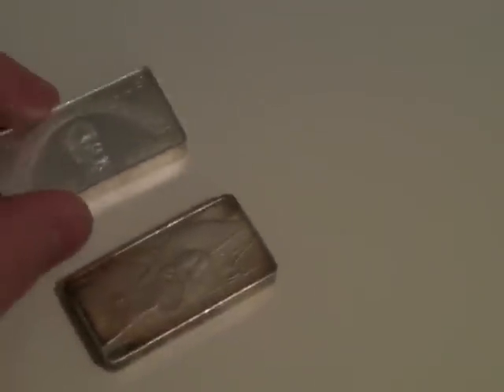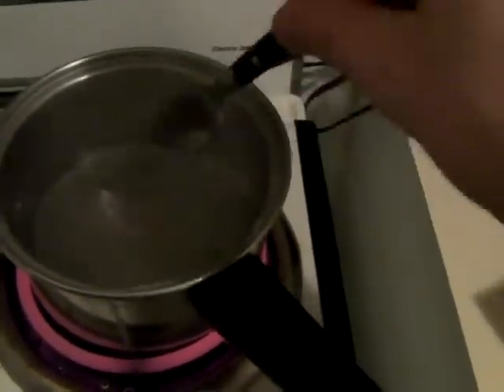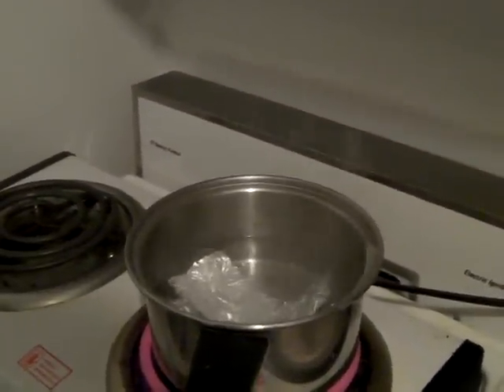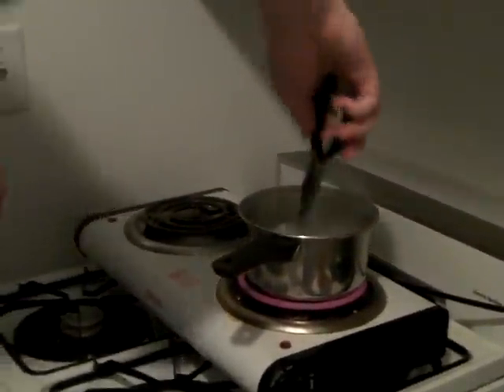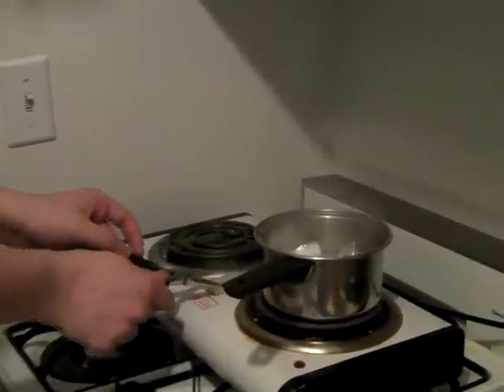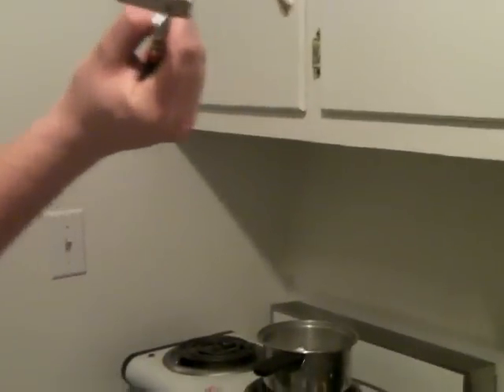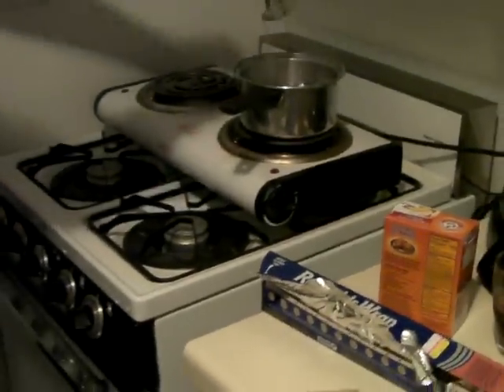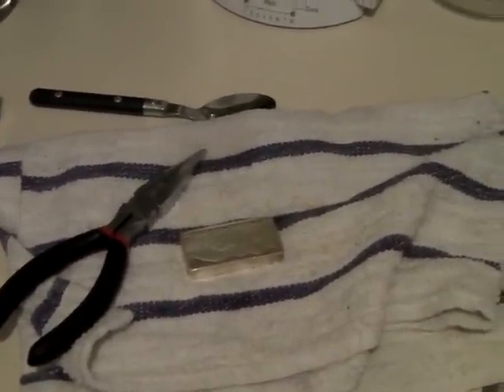How To Clean Your Silver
Boil water.
Stir in regular baking soda.
Drop in some aluminum foil.
Place silver on the aluminum foil.
Note: The side touching the foil will be the side that cleans.